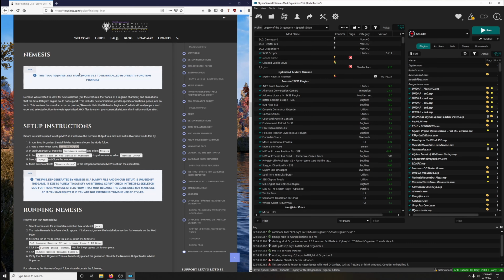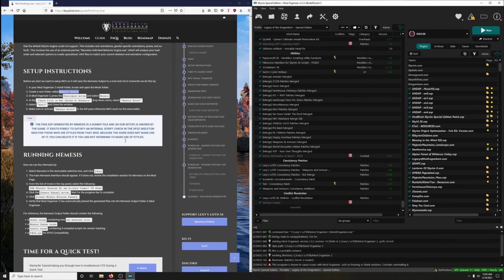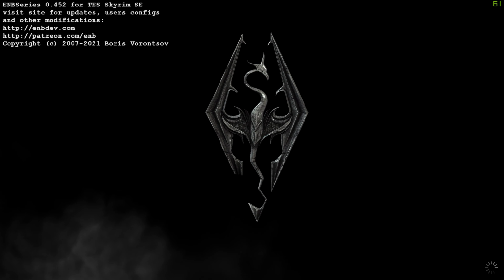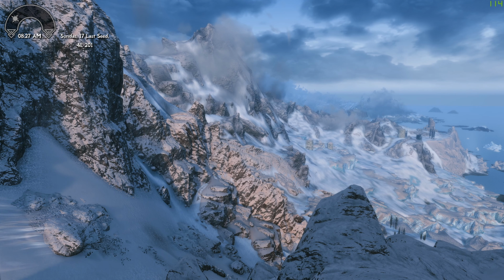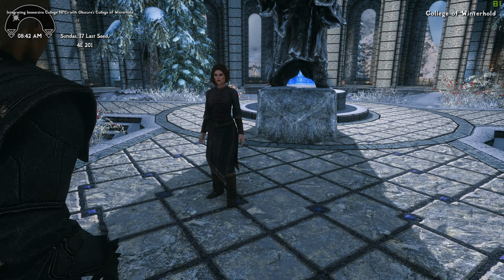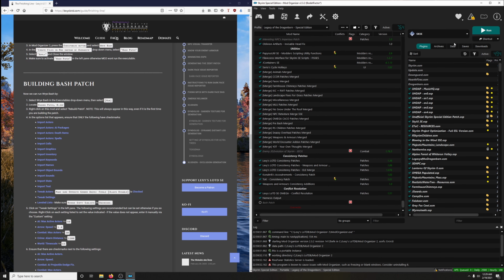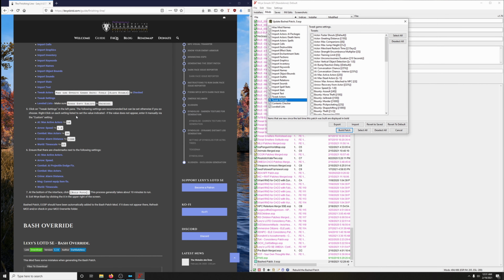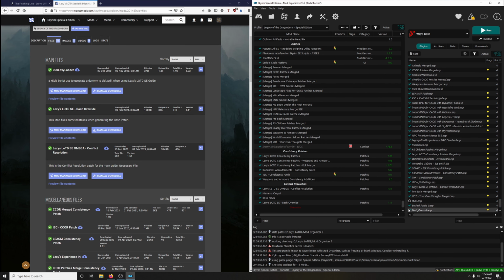37 How to Mod Skyrim - How to create a Bash patch, Finish Line 2 of 4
Welcome to my How to Mod Skyrim special edition series featuring DarkLadyLexy's Legacy of the Dragonborn mod guide.

I’ve been playing Skyrim for years. I started with legendary edition on xbox 360. I was having a good time when one day I came across a video on youtube. The video was for Realvision enb. My mind was blown, I was flabbergasted, I instantly became dissatisfied with my console skyrim experience.I immediately went to the realvision enb nexus page, saw the long list of recommended mods and then. Spent loads of cash building a gaming PC. I haven’t looked back since.

I'm using Lexy's guide because it has the bones, the structure already in place to use as a training course. I would also like to bring even more much deserved attention to her and her hard working associates.

In this video we learn how to use wrye bash to create bashed or bash patches.

***NOTE
Lexy's guide is constantly evolving, which means that mods may be added or removed. Don't let this shake your confidence! Everything you need to succeed is right in front of you. If you come across a mod that isn't covered in the video or dosen't quite match up with what you're seeing in the video, default to Lexy's guide. Slow down and read through Lexy's written instructions and follow it step by step. You got this! I believe in you! Go forth and conquer my good people!